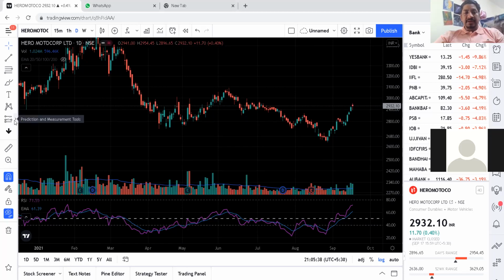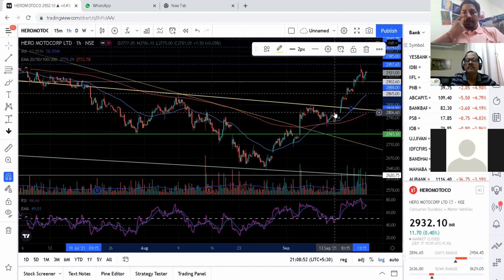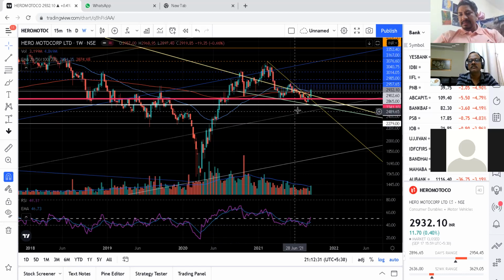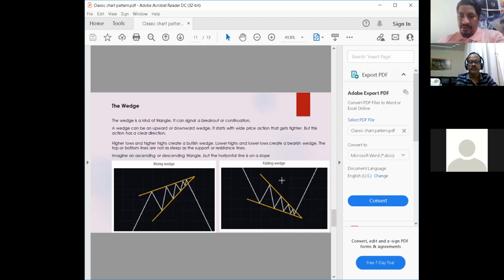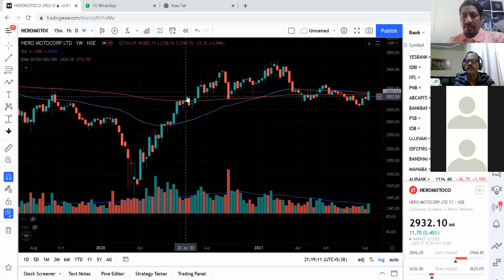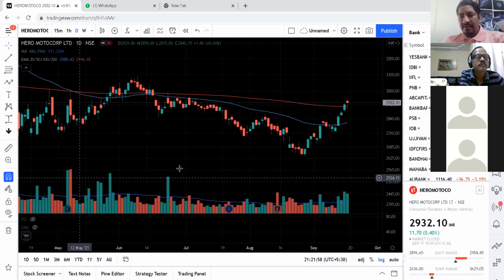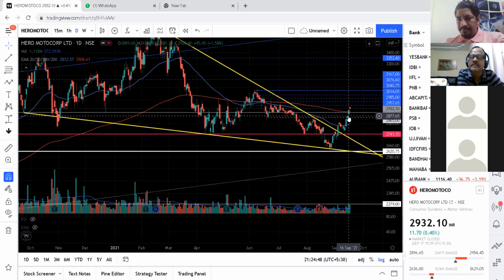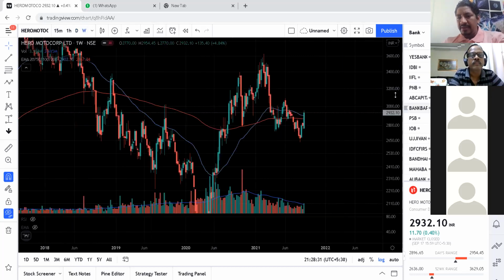Technical Analysis of Stockmaket || Masterclass SESSION 18